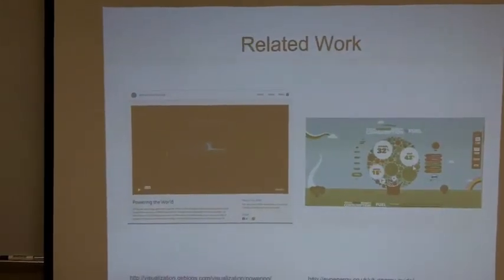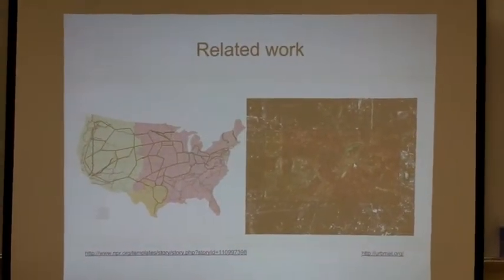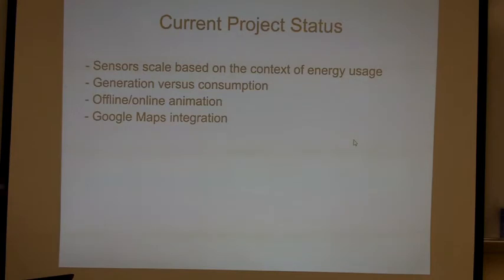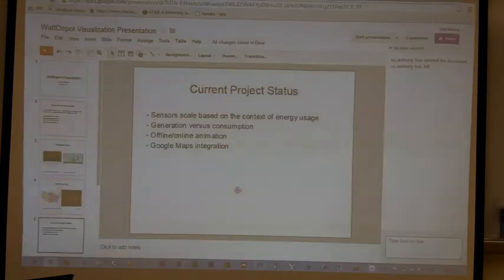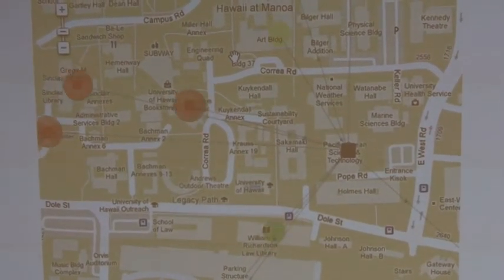WattDepot Network Visualization